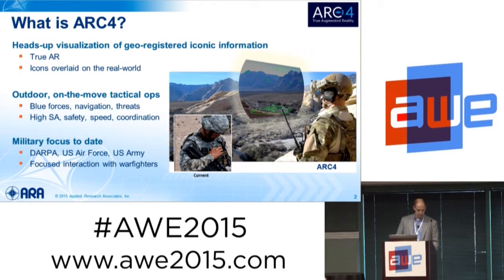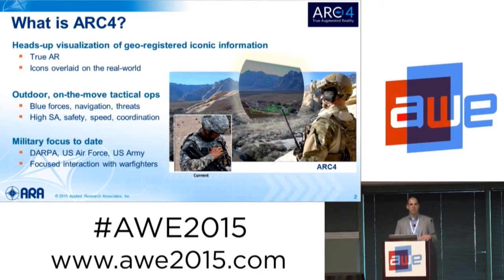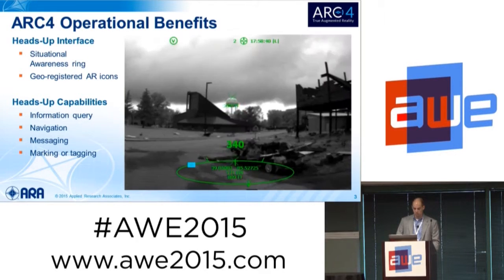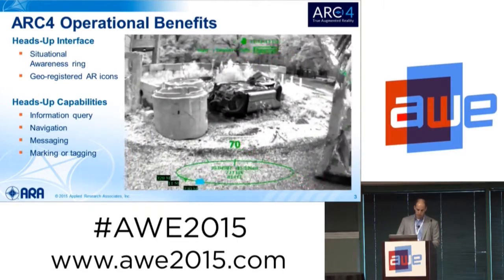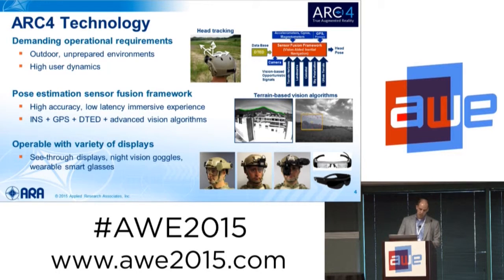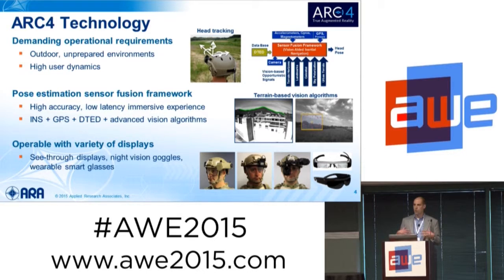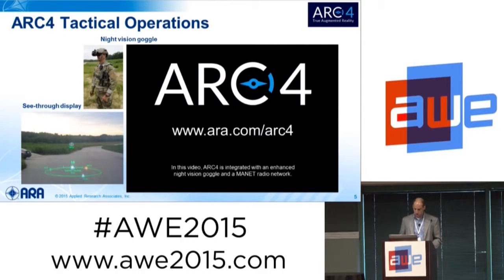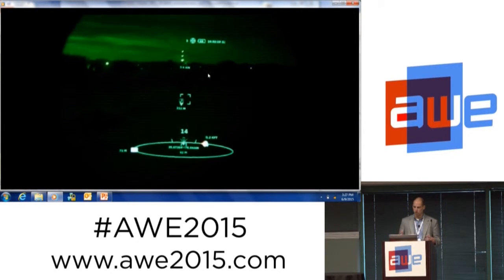David Roberts (ARA) - Heads-Up Augmented Reality for Dismounted Tactical Operations at AWE 2015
(ARA) - Heads-Up Augmented Reality for Dismounted Tactical Operations.